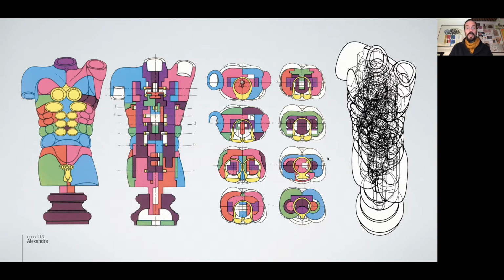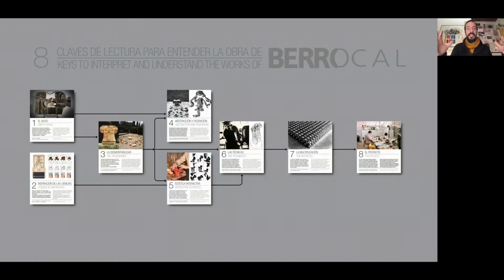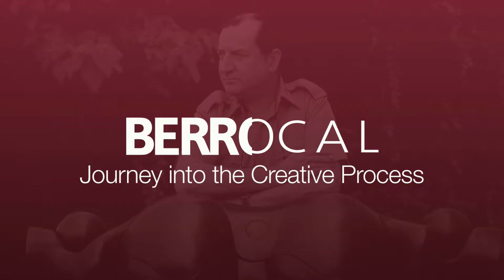Journey into the creative process through the amazing disassembling sculptures of Berrocal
This is a quick presentation of the experience of the online guided visits to the Berrocal Creative Universe, the 3 exhibition venues dedicated to Berrocal, in his home town of Villanueva de Algaidas, in the province of Malaga, Andalusia, Spain.
We offer the visits in English, Spanish, French and Italian.
reserve a special private visit for you, your family, friends or team members by writing to us at visitas [at] berrocal.net